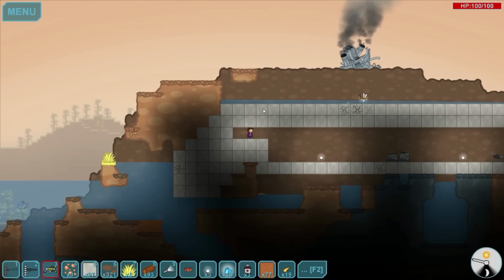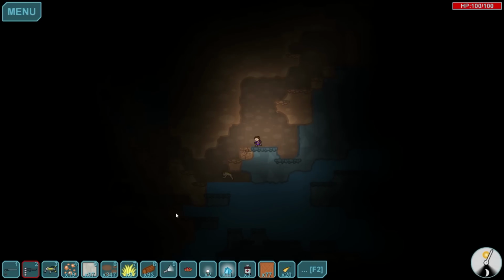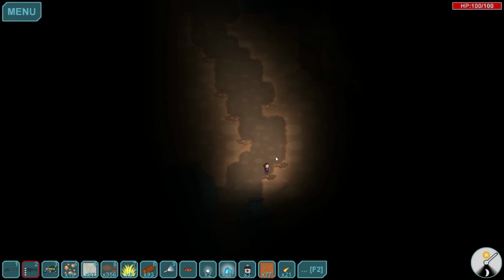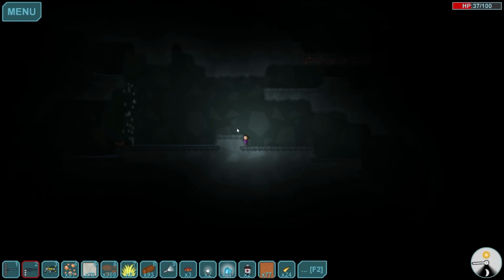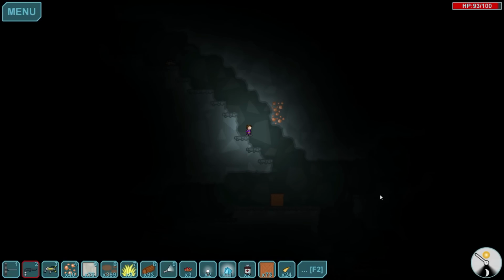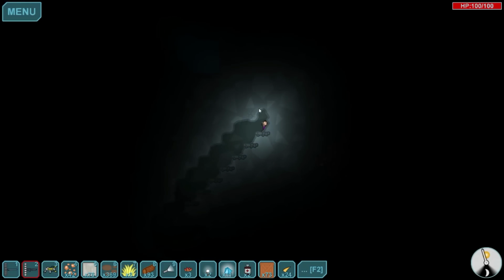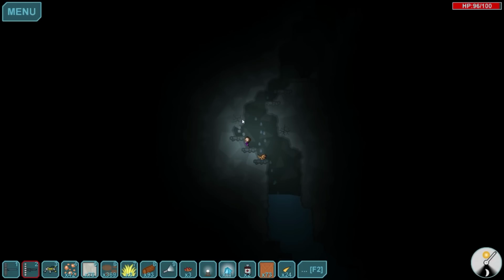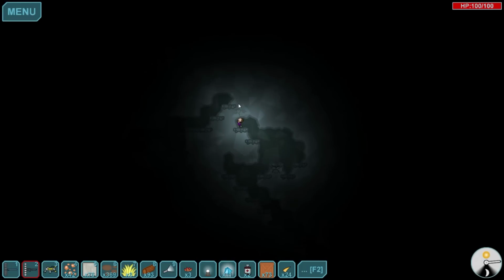Dig Or Die | Gameplay Part 4 | We're Having So Much Fun Together (Father And Son)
Like for more Dig Or Die!

This is our gameplay of Dig Or Die.  Explore, fight, craft and build your defenses! Enjoy a unique and innovative game:

• Strategy: survive massive attacks each night by building strong walls and placing turrets wisely.
• Physics: build wisely or your structures will collapse! And you will need them to defend your base, or build bridges and high towers to access remote locations
• Water cycle: rain, infiltration, underground rivers and lakes... be careful during the heavy rains, or you could be surprised by a sudden water level rise!

You are a representative of the CRAFT & Co company. You are selling automated fabrication tools across the galaxy when your spacecraft crashes into a hostile planet. Use the tools you sell and the local resources to build up all of what you'll need to survive and eventually be able to escape the planet.